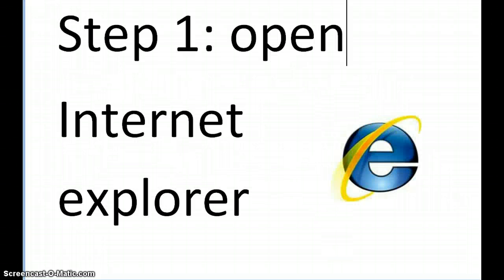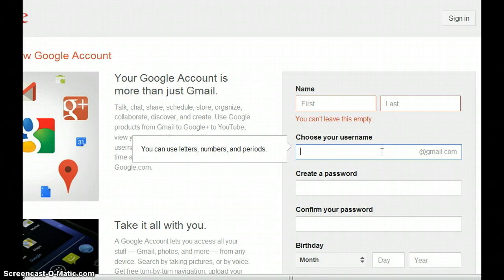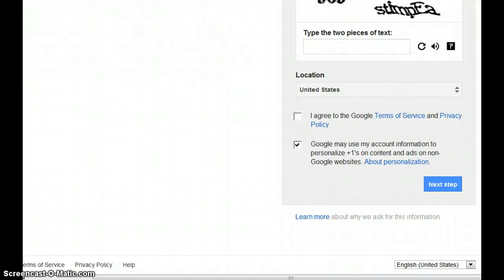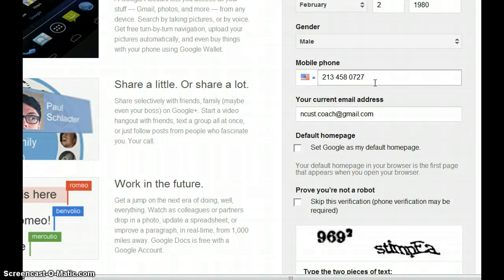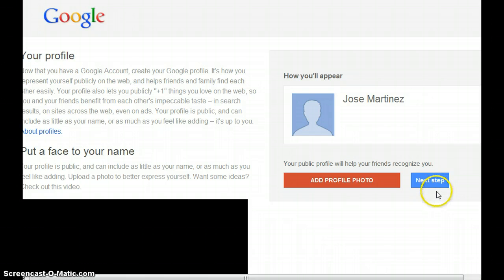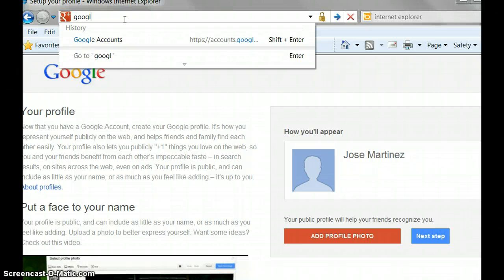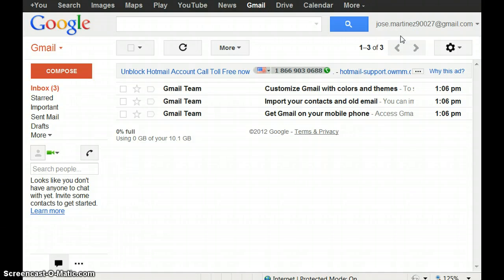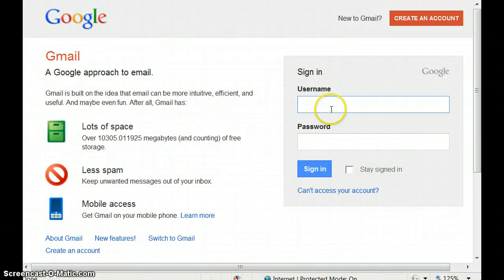Zanotti tutorial - Creating Gmail Account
for Title 1 - Parent classes on Nov. 3rd